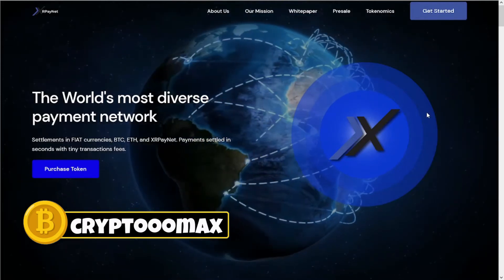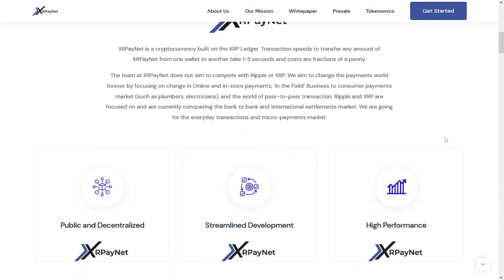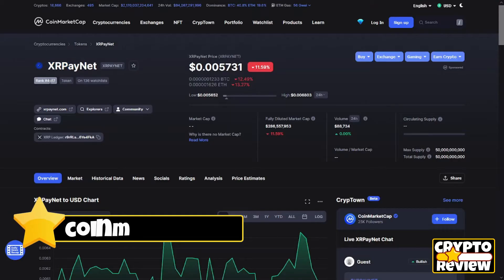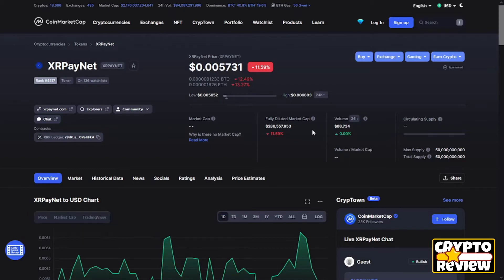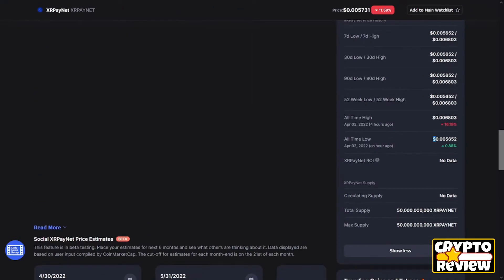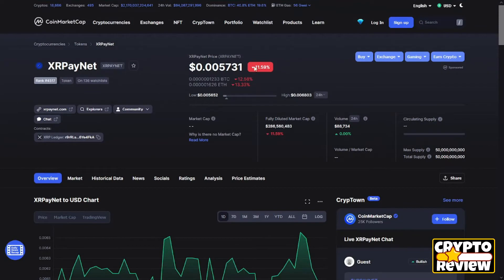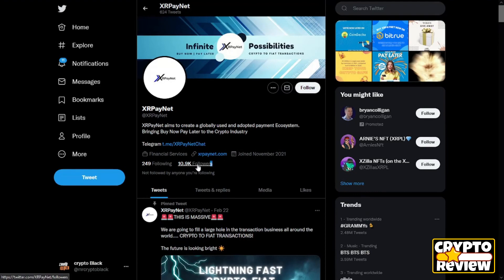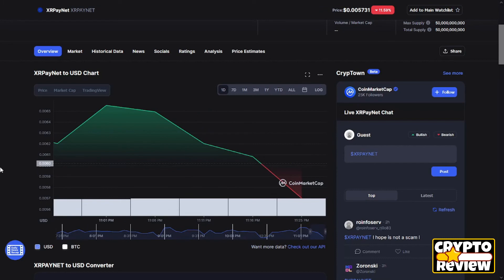XRPayNet Review (XRPayNet Token Simple Explanation)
XRPayNet is a cryptocurrency built on the XRP Ledger. Transaction speeds to transfer any amount of XRPayNet from one wallet to another take 1-5 seconds and costs are fractions of a penny.

The team at XRPayNet does not aim to compete with Ripple or XRP. We aim to change the payments world forever by focusing on change in Online and in-store payments, ‘In the Field’ Business to consumer payments market (such as plumbers, electricians), and the world of peer-to-peer transaction. Ripple and XRP are focused on and are currently conquering the bank to bank and international settlements market. We are going for the everyday transactions and micro-payments market.

On this channel, "Crypto Review" we never give financial advice. I am not a financial
advisor and I always suggest to do your own research before investing in anything. Crypto Review is a channel fully focused on giving information Only.